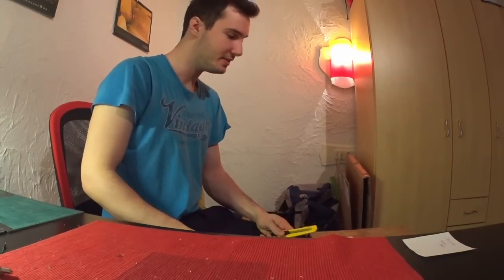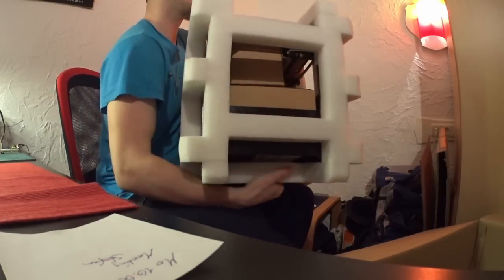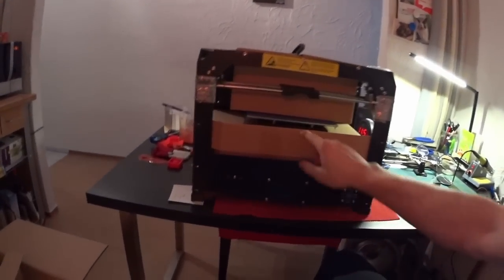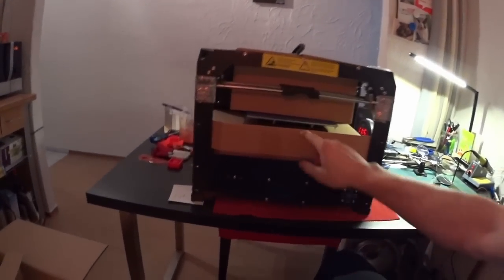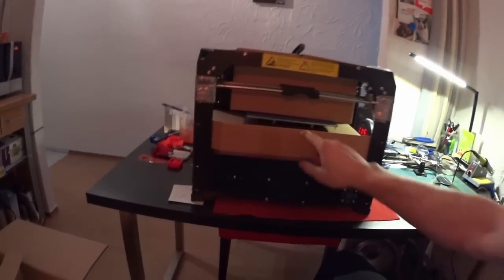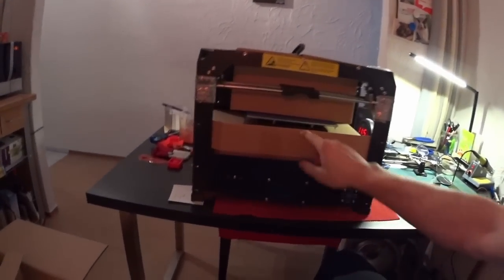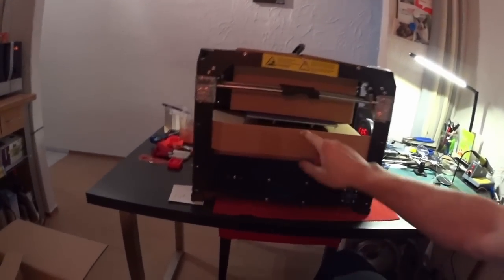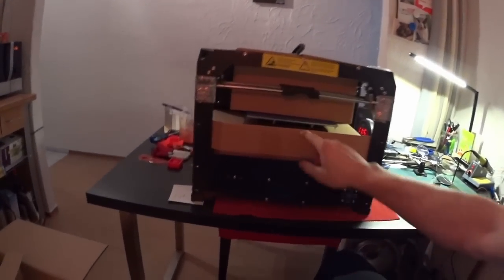Introduction to the CTC 3D Printer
Hi,
today I will introduce my new CTC 3D Printer. At 450€/480$ it's quite cheap compared to what else is on the market right now. The quality is also quite good as you will see in the video. However there are some issues that need addressing, I wil tell you about them aswell!